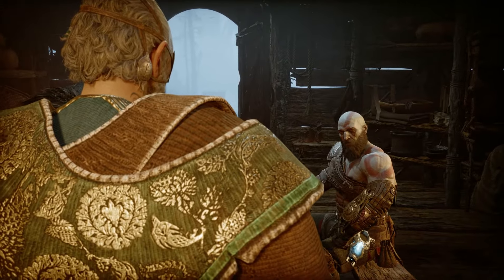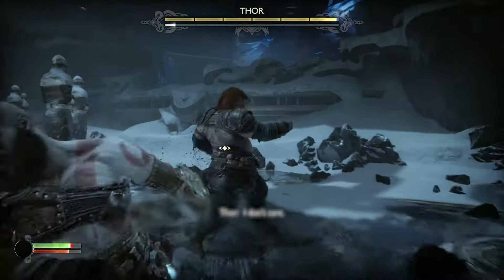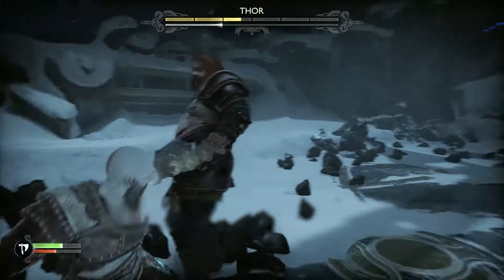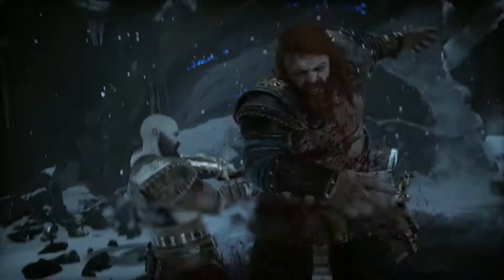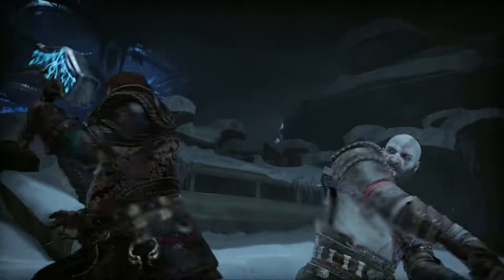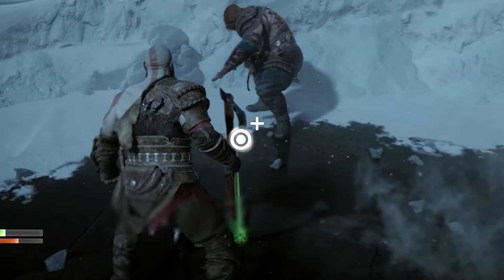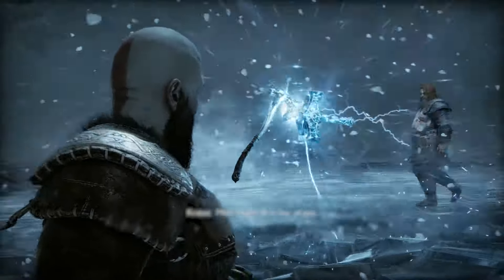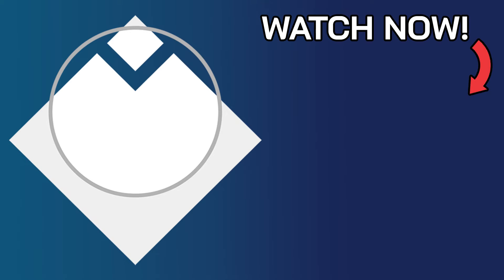How to Defeat Thor in God of War Ragnarok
The first main fight you'll have to deal with in God of War Ragnarok is against Thor, who is an insanely powerful opponent. It might seem challenging, but if you follow our steps, you'll defeat him in no time at all.